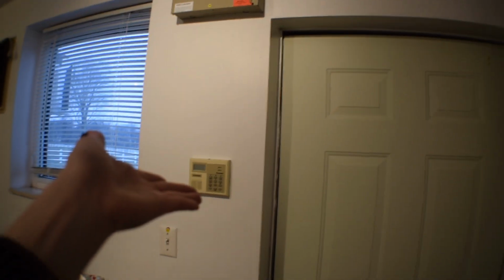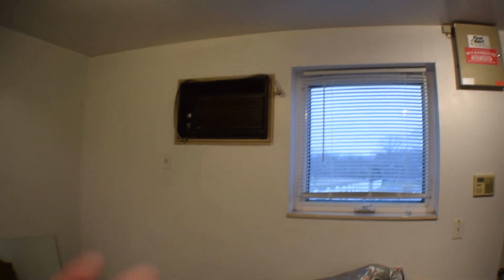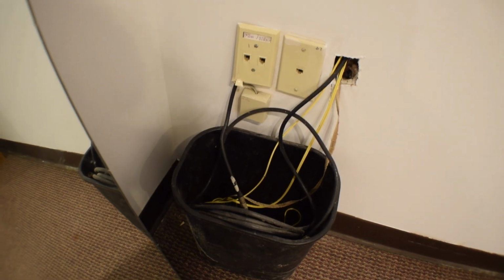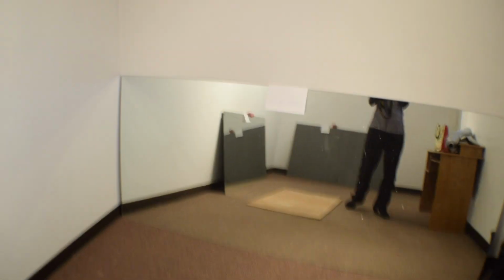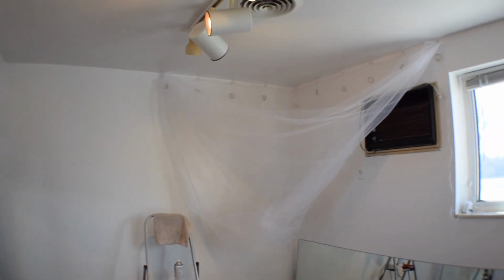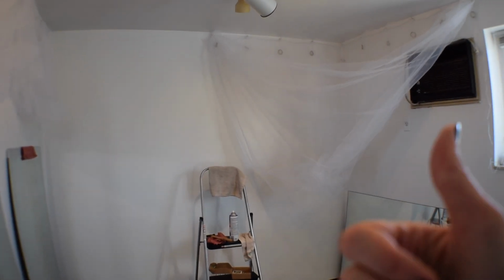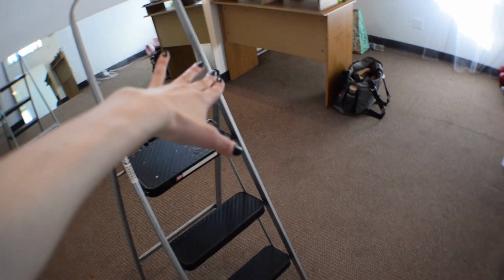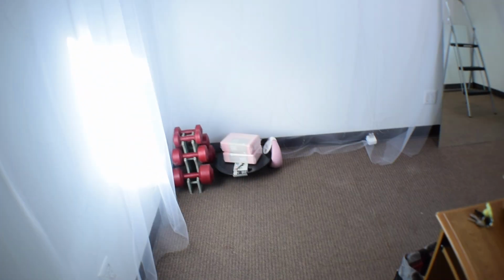week vlog #5: room transformation!!!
new video almost every Sunday!